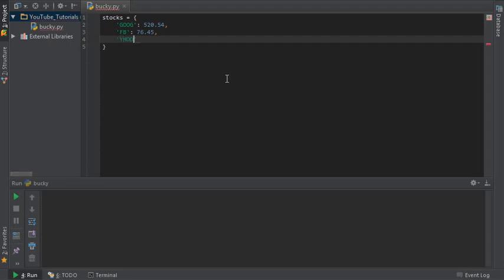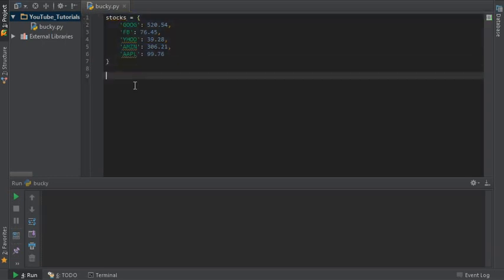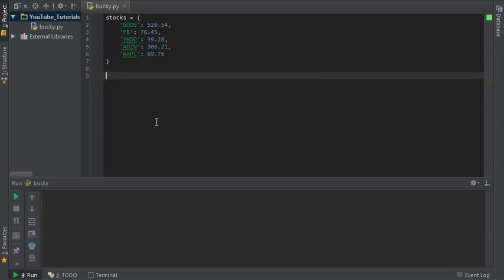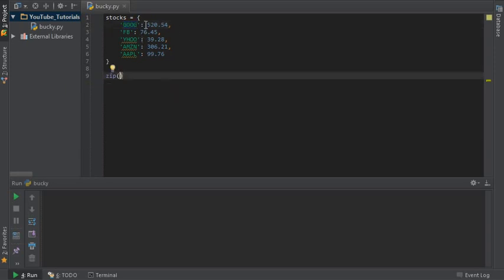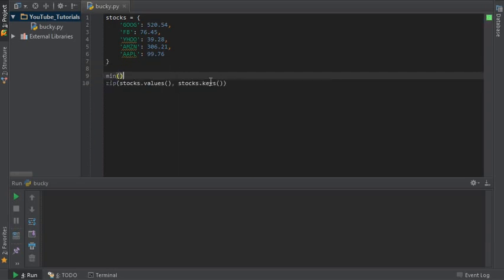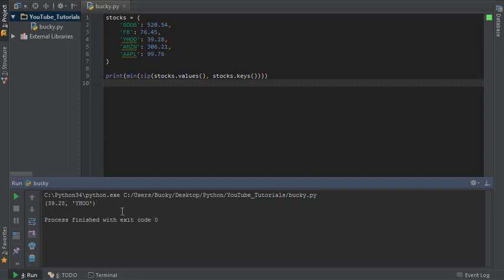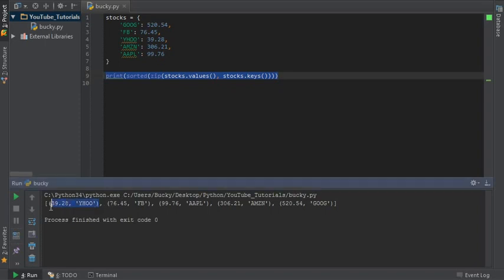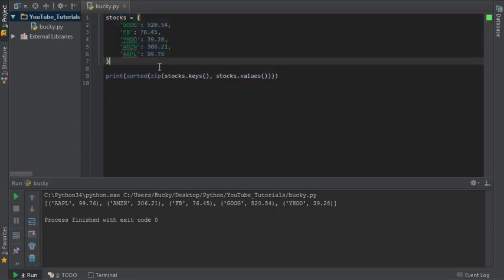Python Programming Tutorial 41 Min, Max, and Sorting Dictionaries YouTube